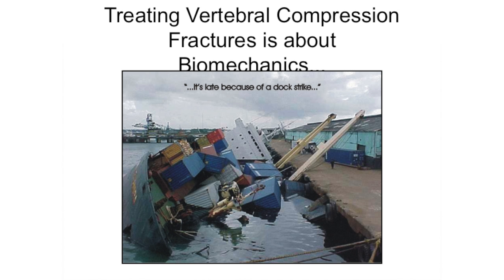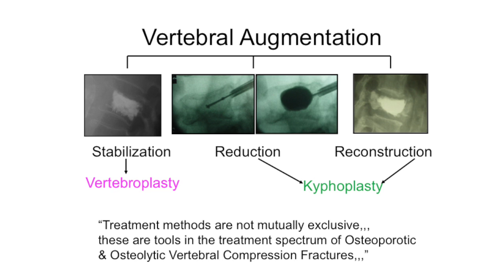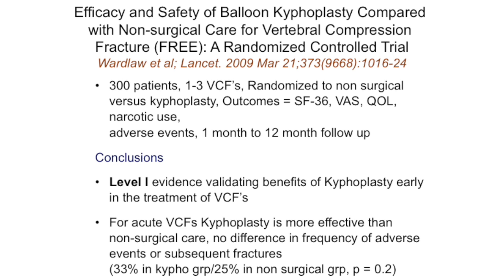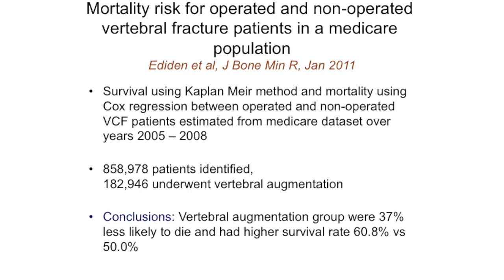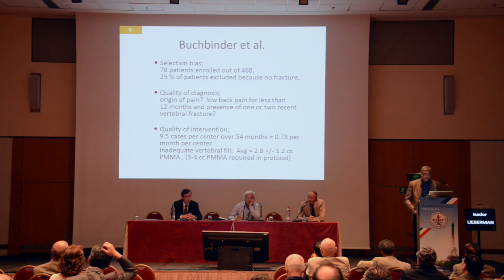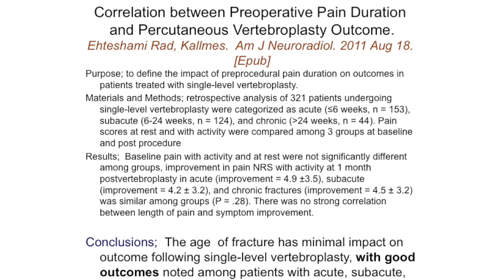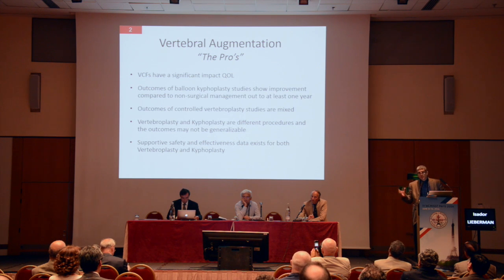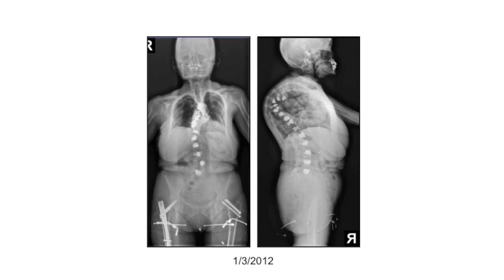Vertebral Augmentation in Vertebral Compression fractures, the pros - Isador Lieberman MD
Concurrent Session 2 : Vertebral Augmentation in Vertebral Compression fractures, state of the art in 2014?

Isador LIeberman MD (Plano, TX, USA) at IV WCMISST Paris 2014.